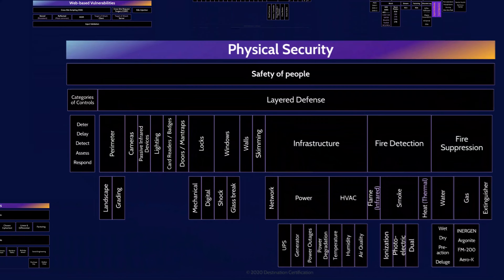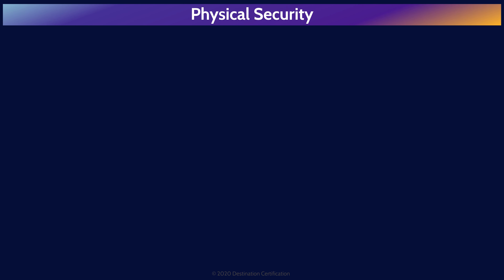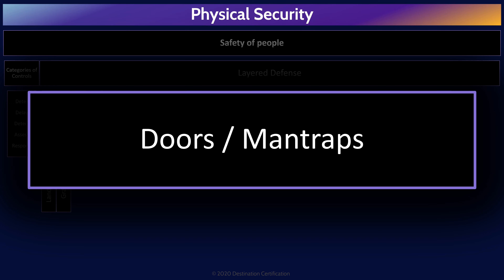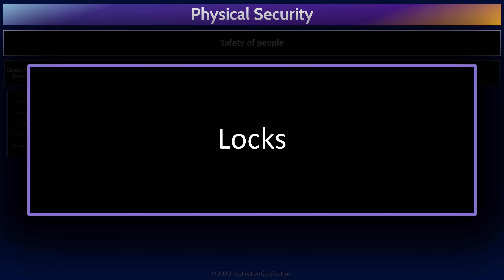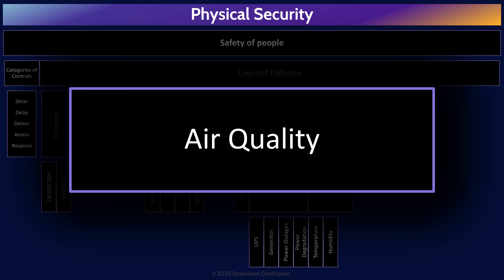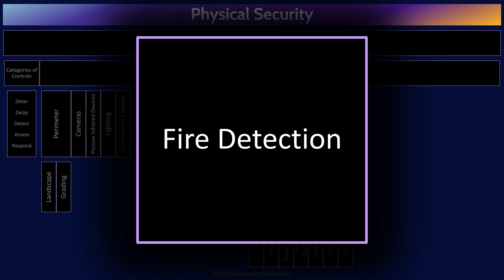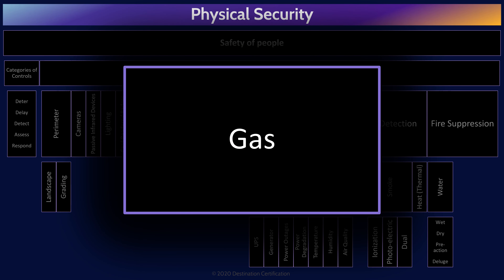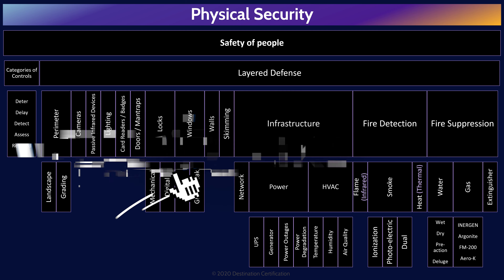CISSP Domain 3 Review | Mind Map (9 of 9) | Physical Security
Review of the major Physical Security topics to guide your studies, and help you pass the CISSP exam.

This MindMap review covers:
0:00 Introduction
0:33 Physical Security
1:28 Safety of people
1:46 Categories of Controls
1:52 Deter Controls
2:03 Delay Controls
2:11 Detect Controls
2:18 Assess Controls
2:23 Respond Controls
2:28 Layered Defense
2:56 Perimeter
3:11 Landscape
3:25 Grading
3:37 Cameras
3:52 Passive Infrared Devices
4:21 Lighting
4:30 Card Readers / Badges
5:20 Doors / Mantraps
5:40 Locks
6:06 Mechanical Locks (keyed, combination & magnetic)
6:12 Digital Locks (proximity / RFID, electronic combination & biometric)
6:29 Windows
6:53 Shock Sensors
7:01 Glass break Sensors
7:19 Walls
7:27 Skimming
7:57 Infrastructure
8:06 Network
8:14 Power
8:53 UPS
9:03 Generator
9:17 Power Outages (blackout and faults)
9:28 Power Degradation (brownout, sag / dip, surge)
9:48 HVAC
10:01 Temperature
10:15 Humidity
10:28 Air Quality
11:14 Fire Detection
12:02 Flame (Infrared)
12:13 Smoke
12:28 Ionization Smoke Detectors
12:35 Photo-electric Smoke Detectors
12:42 Dual Smoke Detectors
12:51 Heat (Thermal)
13:18 Fire Suppression
13:26 Water (Wet Dry Pre-action Deluge)
14:28 Gas (INERGEN Argonite FM-200 Aero-K)
15:20 Extinguisher
16:10 Outro